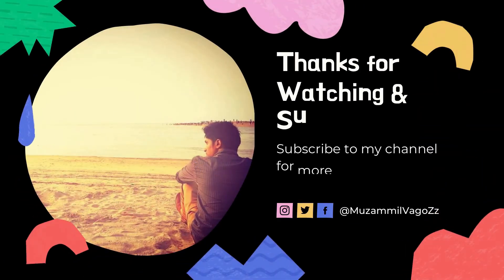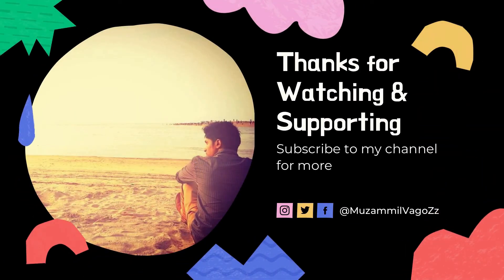Ara Johari - Paku [Official Music Video] REACTION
Nurfarrah Izzatie "Ara" Johari (lahir 27 Jun 1997) merupakan seorang penyanyi dan pelakon wanita Malaysia. Beliau merupakan finalis dan pemenang tempat keempat dalam pertandingan realiti televisyen, Akademi Fantasia musim ke-13 pada 2016. Beliau juga merangkul gelaran naib johan dalam Anugerah Juara Lagu ke-33 (2019) menerusi lagu "Bunga".

(Nurfarrah Izzatie "Ara" Johari (born 27 June 1997) is a Malaysian singer and actress.)

So watch my reaction to the video Ara Johari - Paku [Official Music Video] by Rocketfuel Network